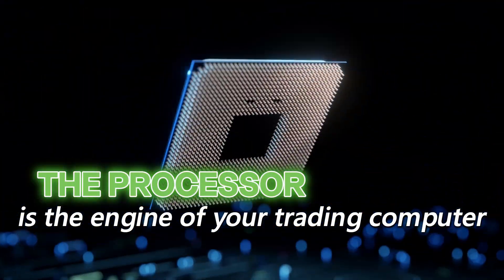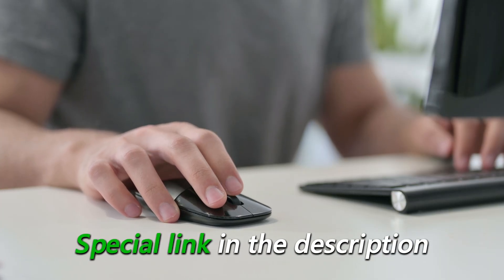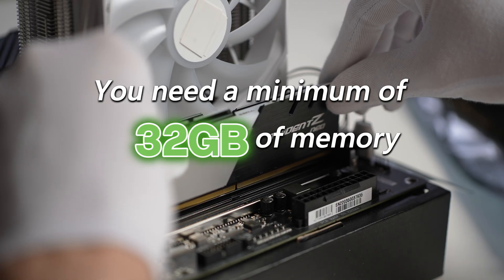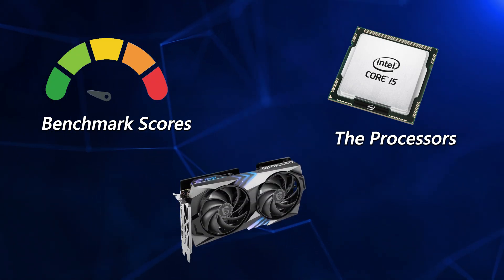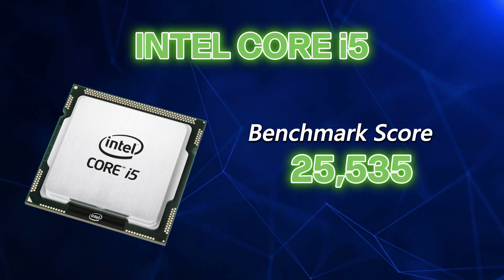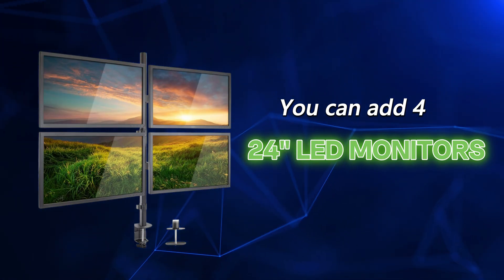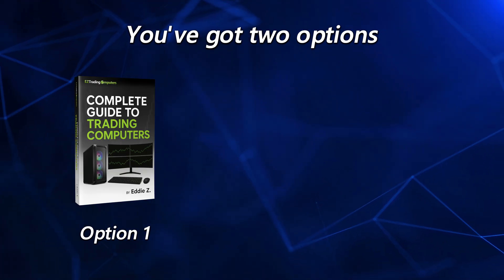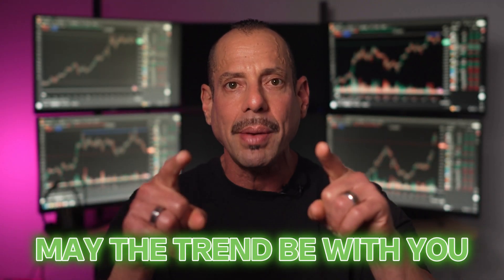Best Budget PC for Trading 2025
00:00 Introduction: The Trading Computer Dilemma
00:32 The Importance of a Powerful Processor
01:09 Graphics Cards: What You Really Need
01:30 Essential RAM Requirements
01:43 Don't Overlook Warranty and Support
02:00 Complete Guide to Trading Computers
02:25 Introducing the Bulletproof EZ Trading Computer
03:31 Final Thoughts and Special Offers